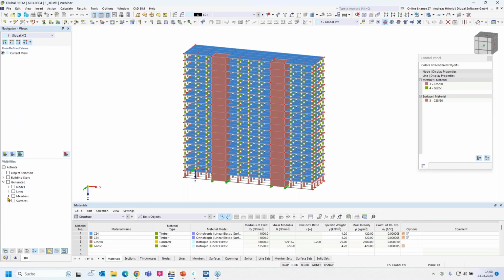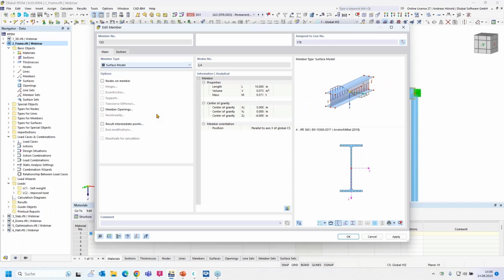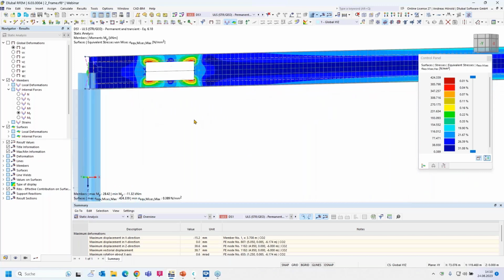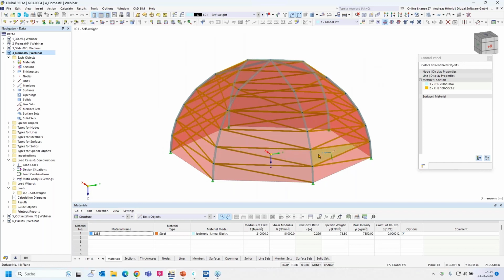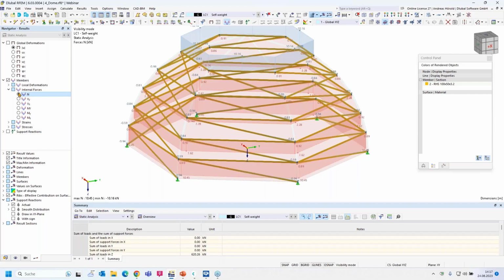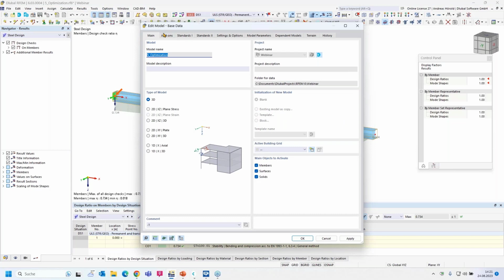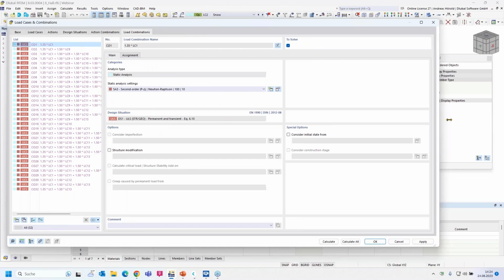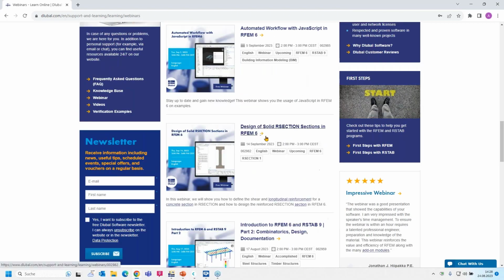[EN] Najczęściej zadawane pytania, na które odpowiada zespół pomocy technicznej firmy Dlubal | Si...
W tym webinarium znajdziesz odpowiedzi na pytania dotyczące programów RFEM 6 i RSTAB 9, na które ostatnio odpowiedział zespół wsparcia technicznego firmy Dlubal.

Plan:
00:00 Wstęp
01:38 Wybrałem podobszar modelu i pokazany jest tylko zaznaczony obszar. Czy mogę następnie dostosować widoczność tak, aby widoczny był tylko ukryty obszar?
03:43 Jak najszybciej uzyskać dostęp do TeamViewer w celu uzyskania natychmiastowego kontaktu z zespołem wsparcia?
04:39 Jak uwzględnić redukcje lub perforacje przekroju w przekroju?
10:31 W celu udokumentowania wyników chciałbym, aby wyniki pionowych podpór liniowych były przejrzyście wyświetlane w rzucie z góry. Jakie ustawienie muszę wybrać?
12:29 W jakim celu można zastosować pręt typu Kratownica (tylko N)?
17:42 Jak zoptymalizować przekroje w projektowaniu konstrukcji stalowych?
21:22 Co oznacza typ oddziaływania "Inaczej" przy definiowaniu kategorii oddziaływań?